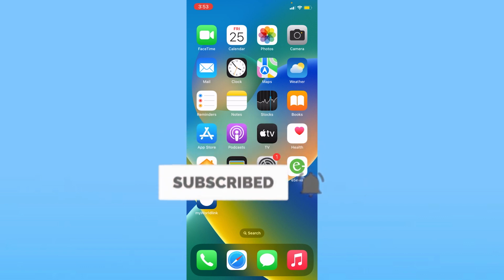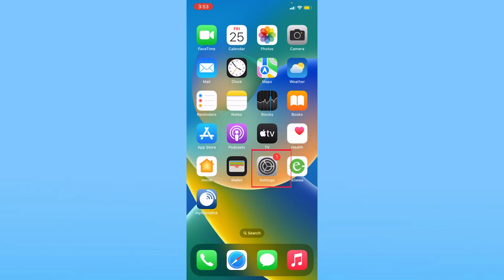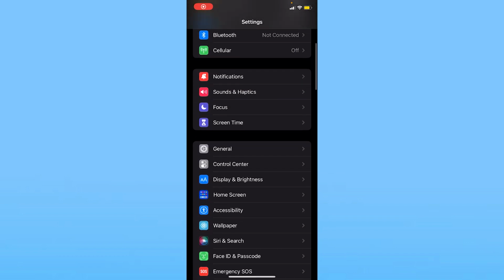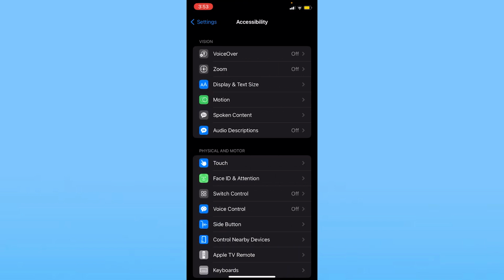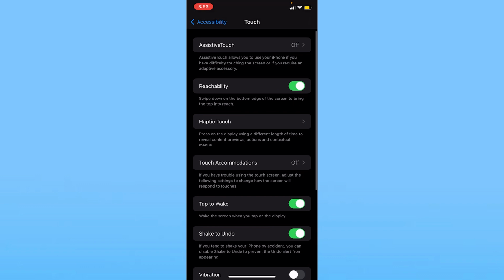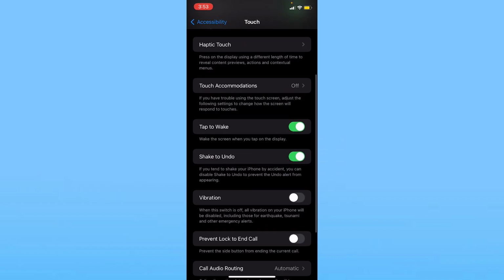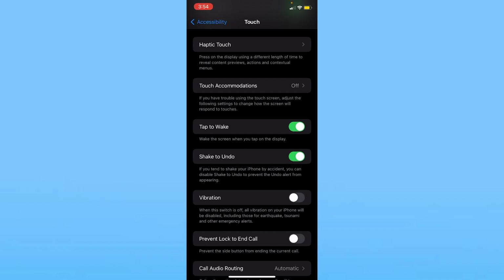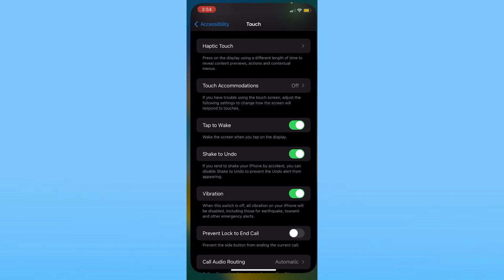How To Turn On Vibration On iPhone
Confused about how to put iPhone in Vibration mode? This video explains the exact steps on how to Turn On Vibration mode in iPhone. In this quick and easy tutorial, learn how to enable vibration on your iPhone. Whether you want to customize notifications or simply enjoy a tactile response, we'll walk you through the steps to get your iPhone on Vibration mode in no time.